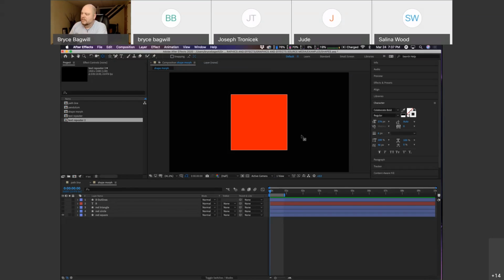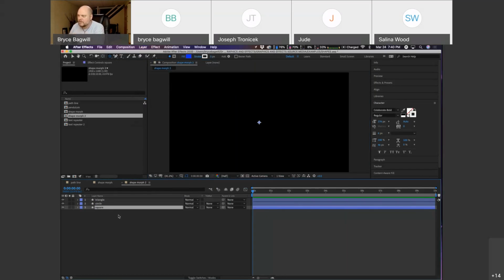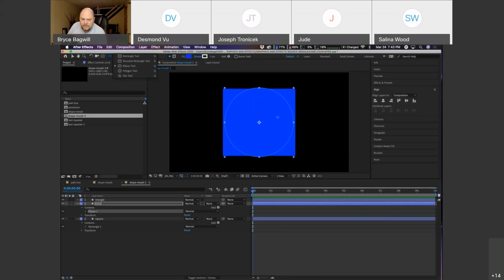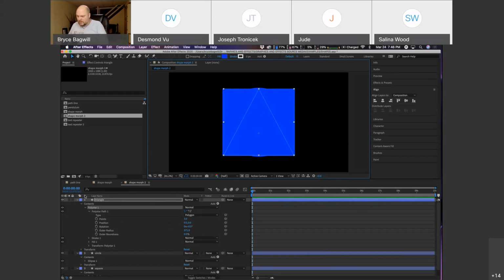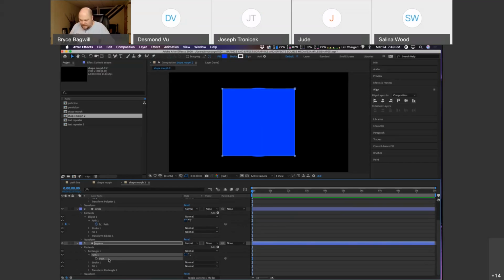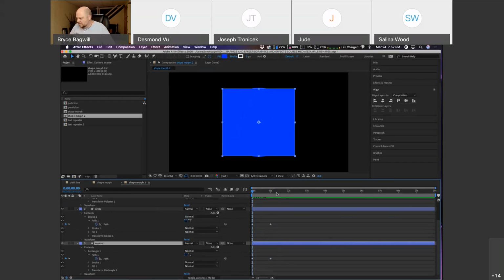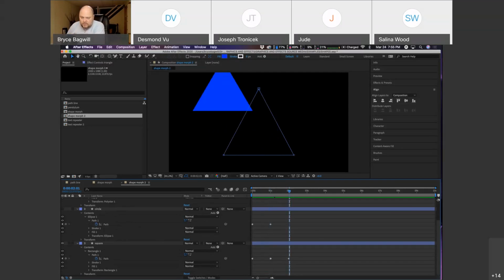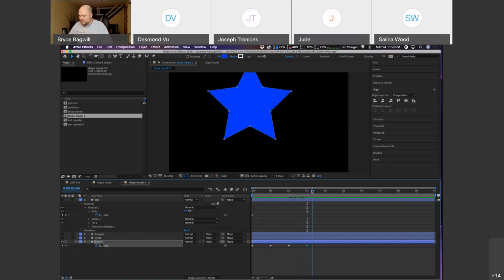G&E TUES WEEK 10 Shape Morph